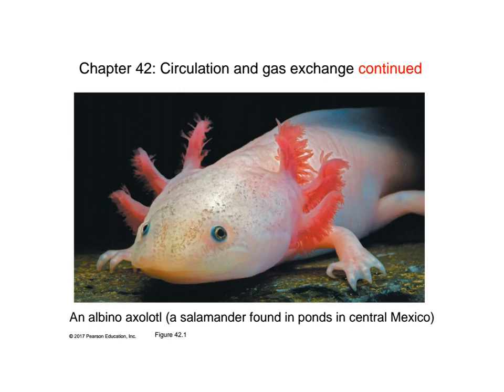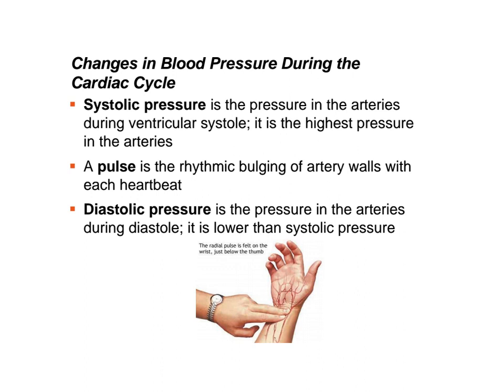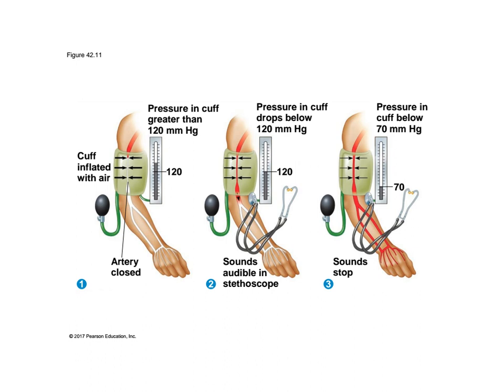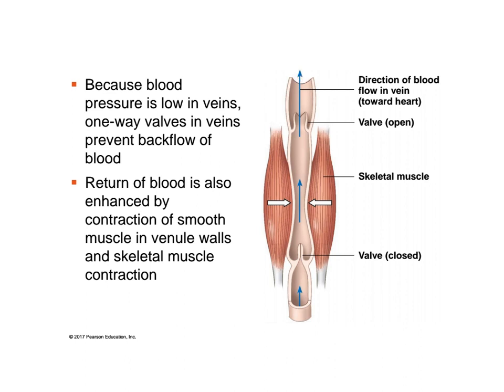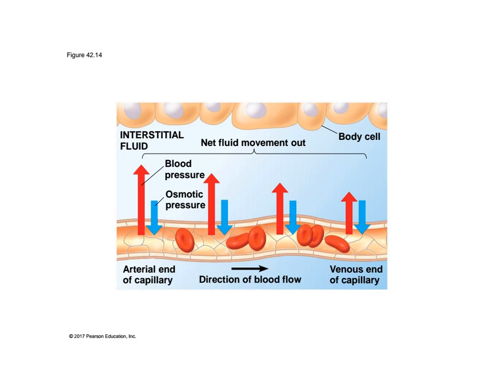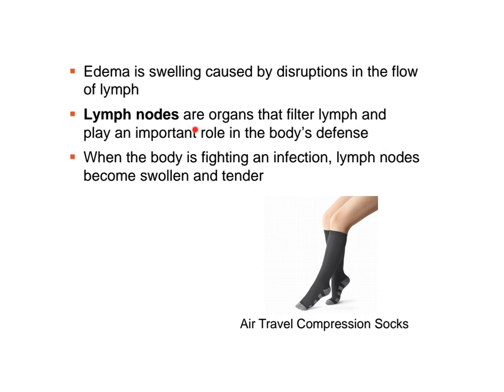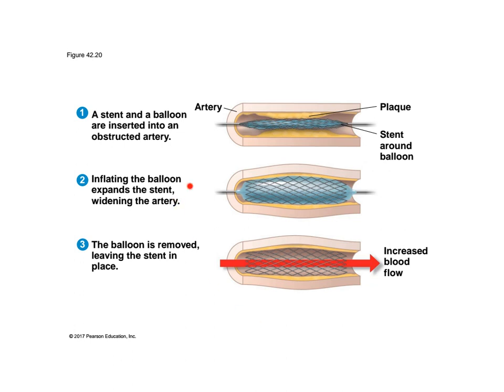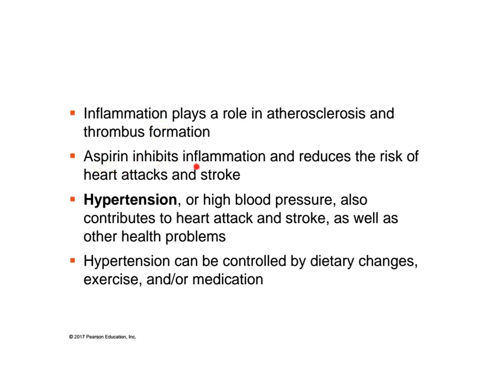2020 03 30 C42 Biol164